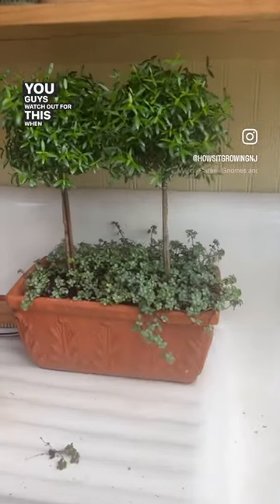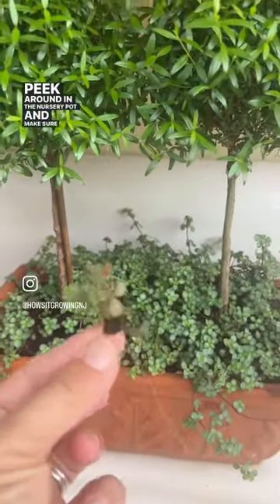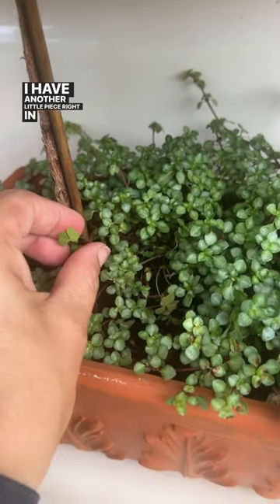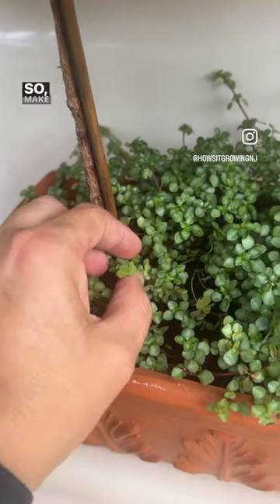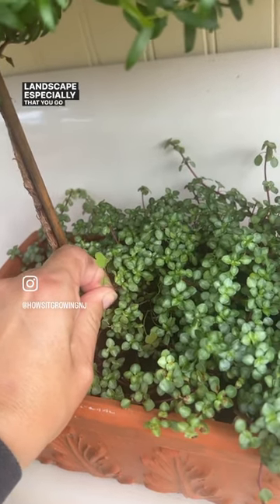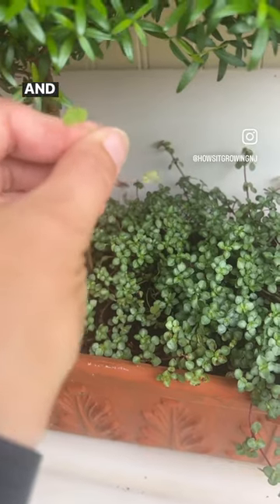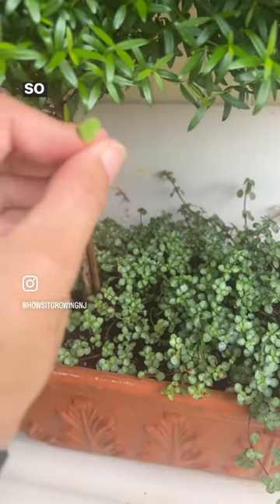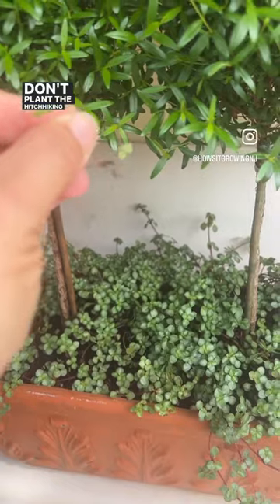Look at your nursery pots before planting.